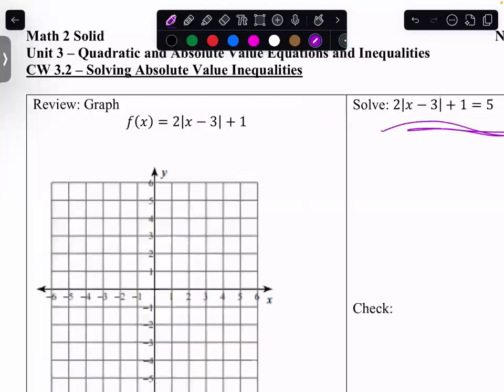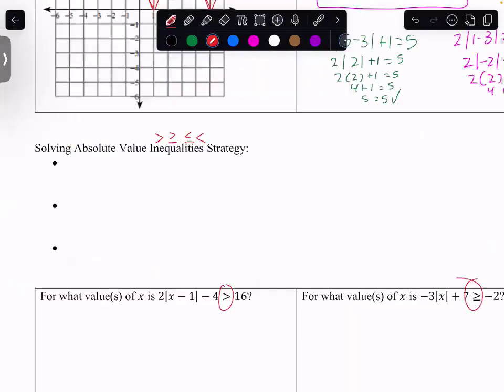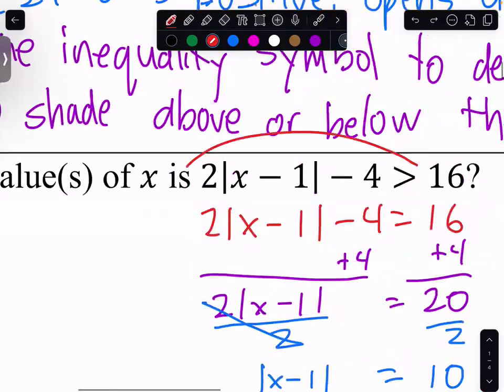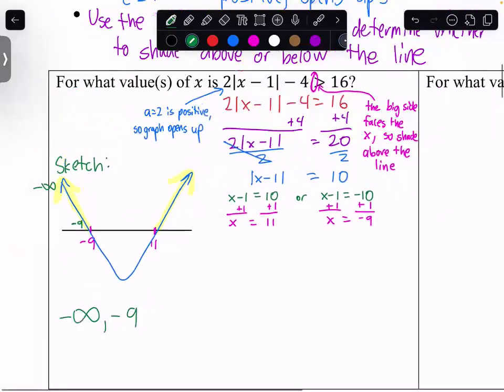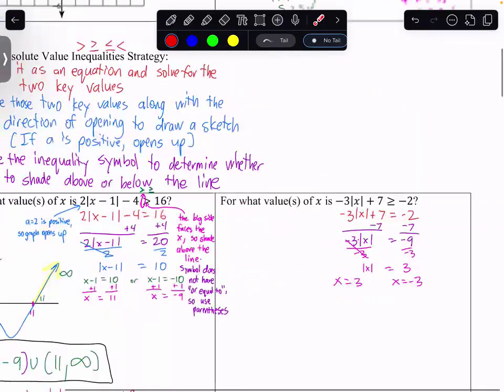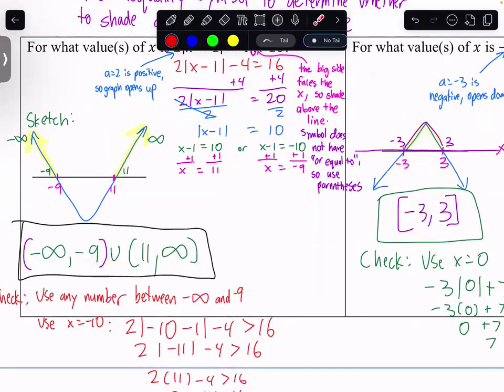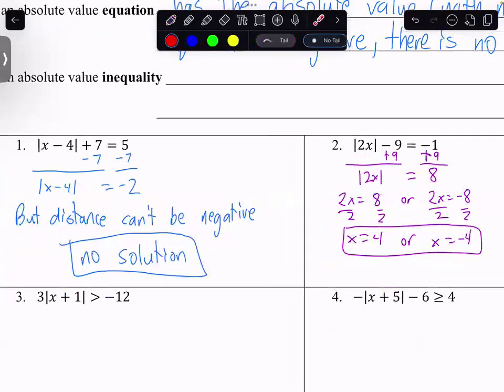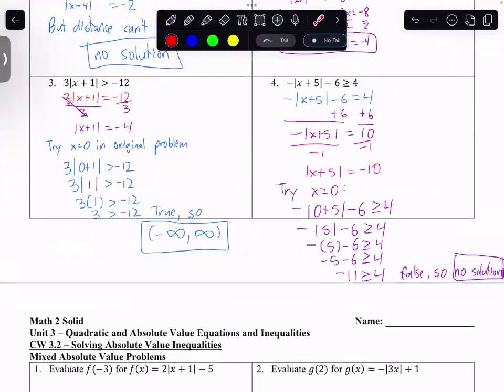Math 2 Solid - Lesson 3.2